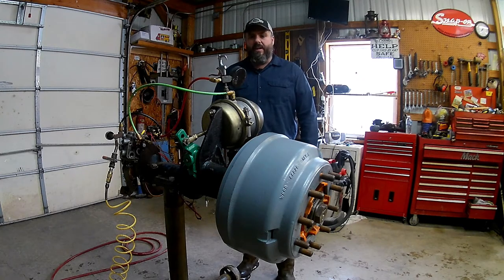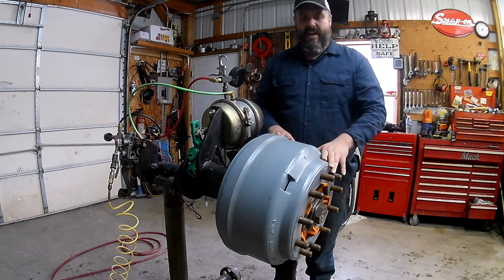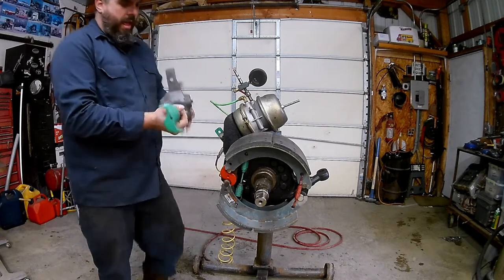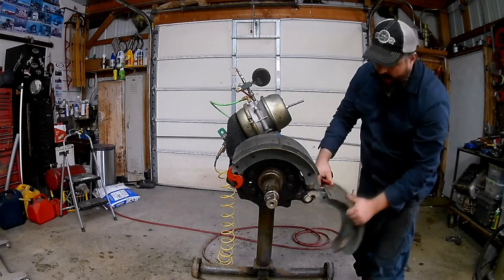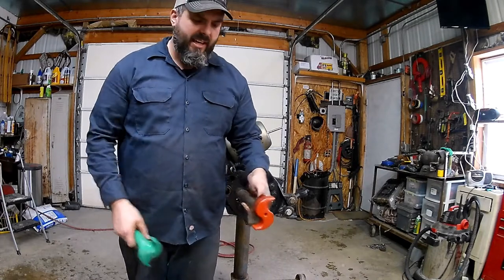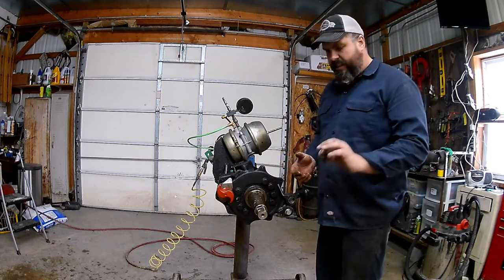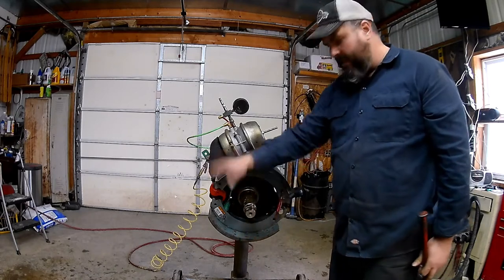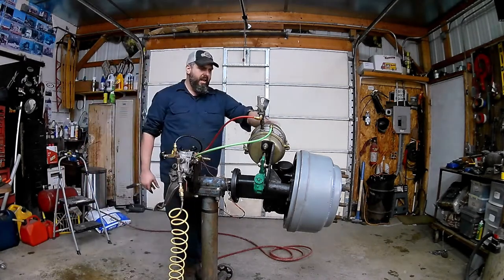Diesel Technology (Air Drum brake)